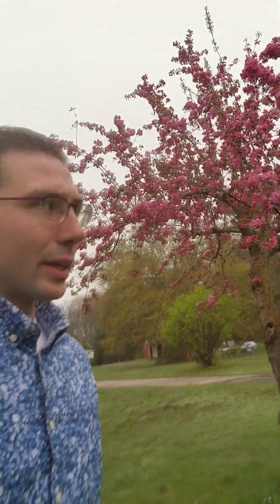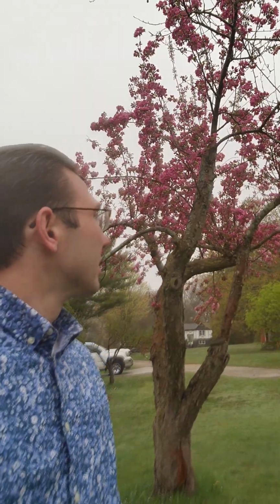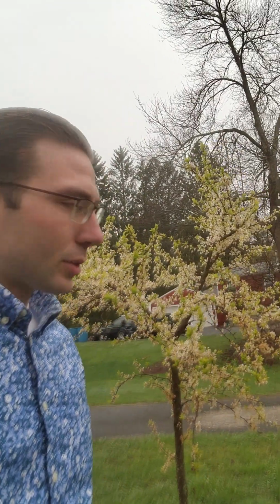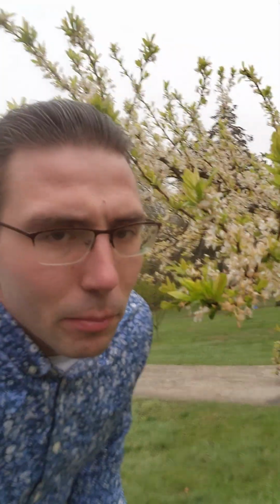Garden Design 101: Goal articulation